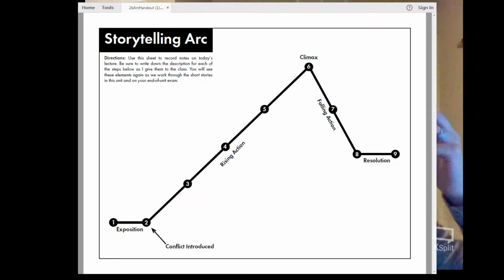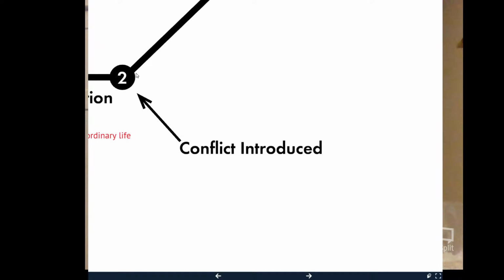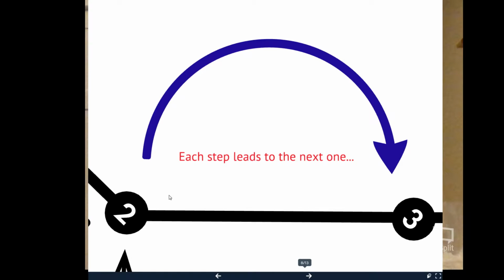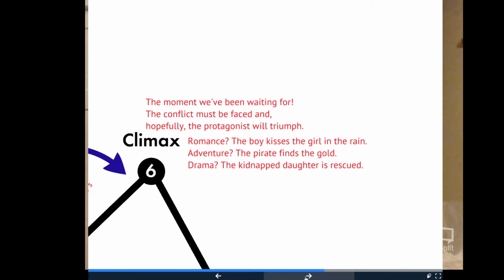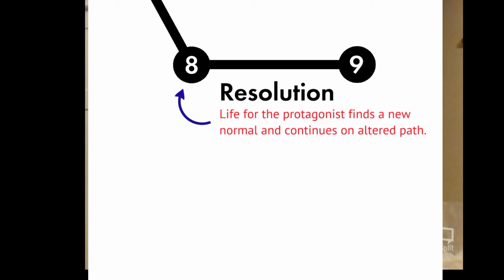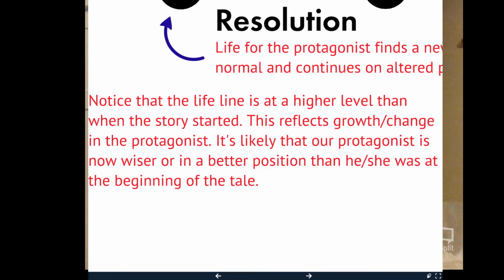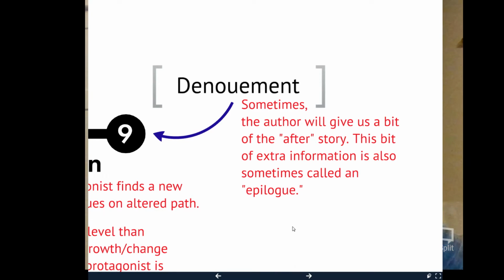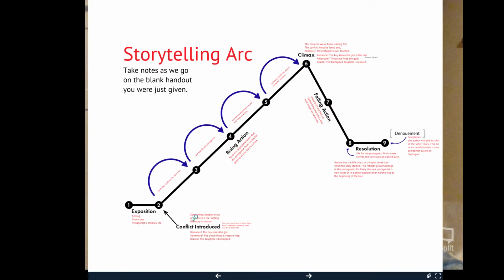Elements of a Story (Story Arc)